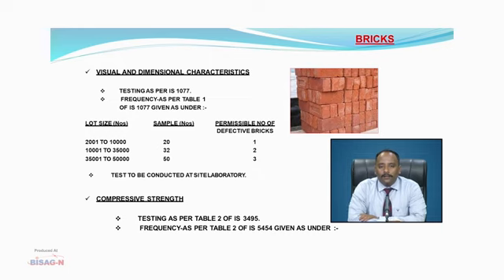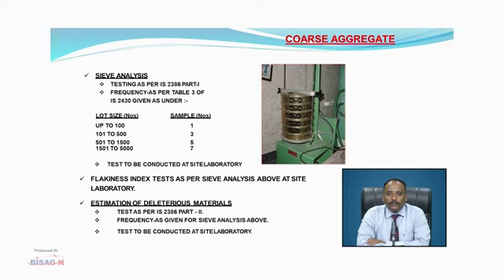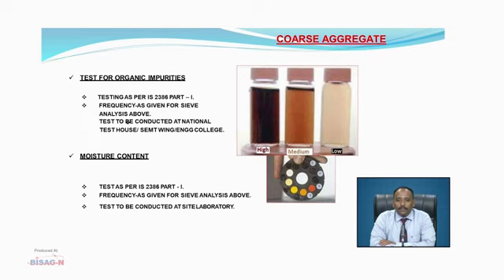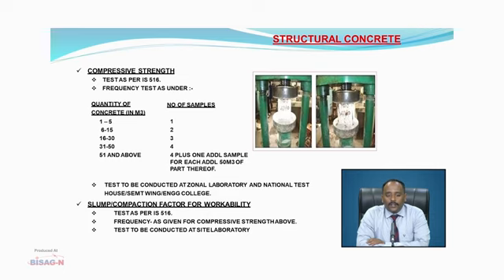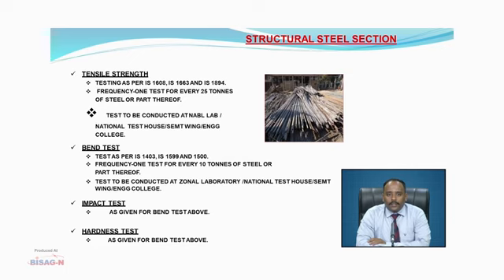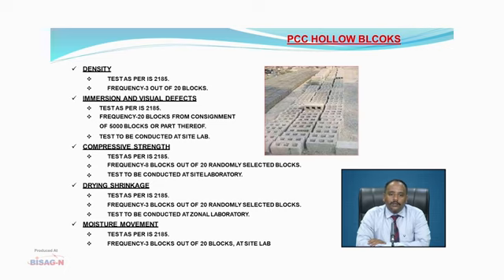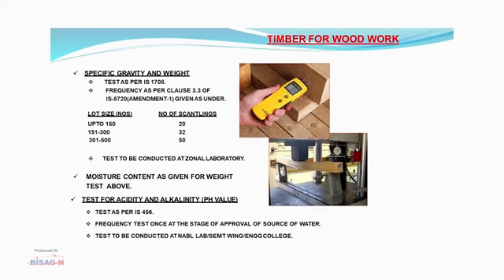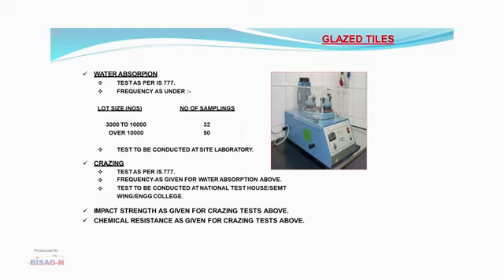PLANNING & DESIGN TEST OF CONSTRUCTION MATERIALS HARISH SIR